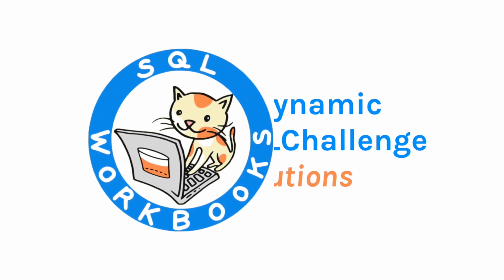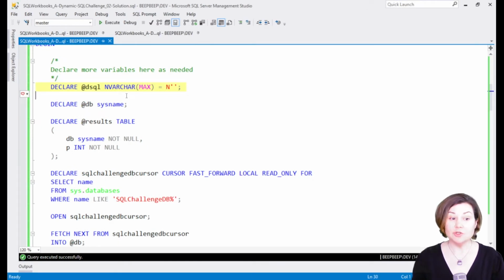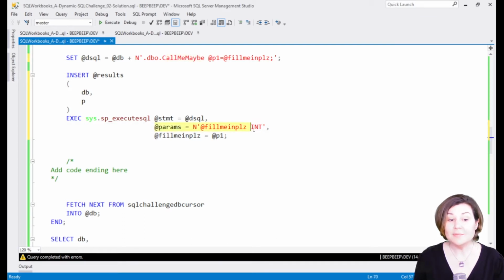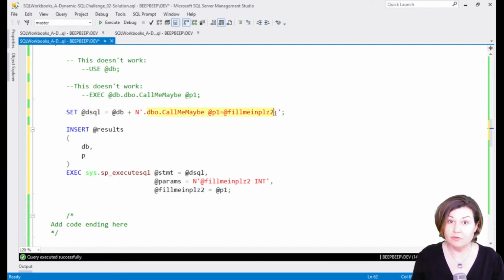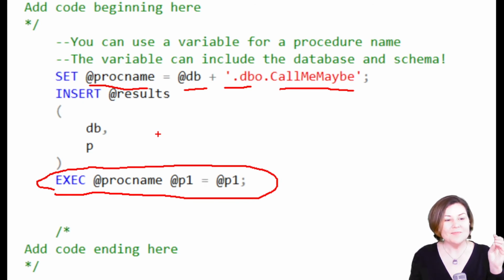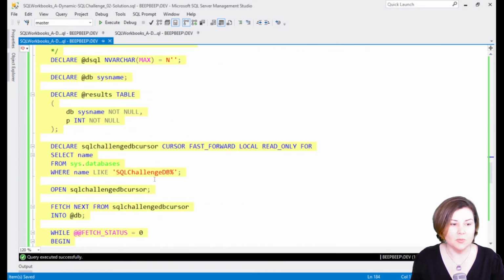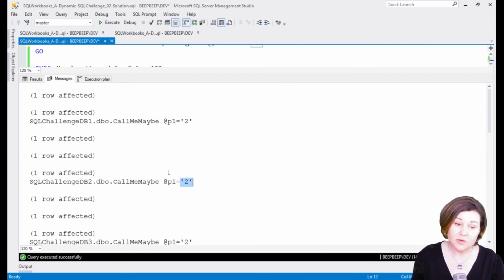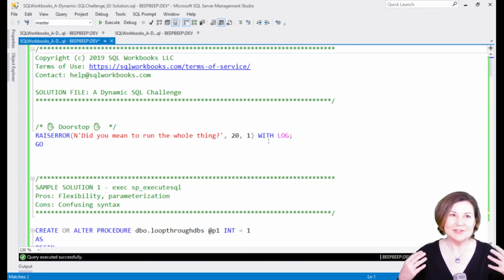A Dynamic SQLChallenge: Solution